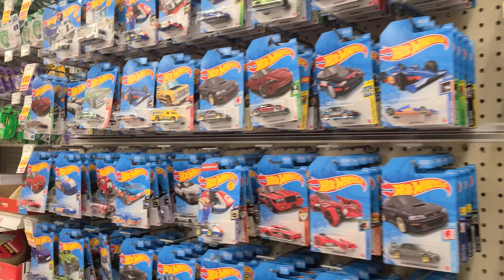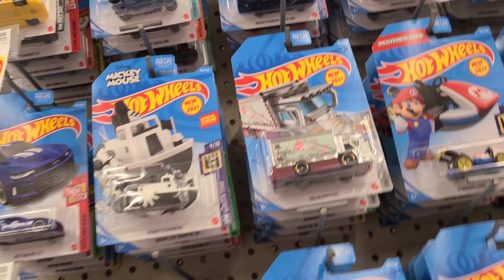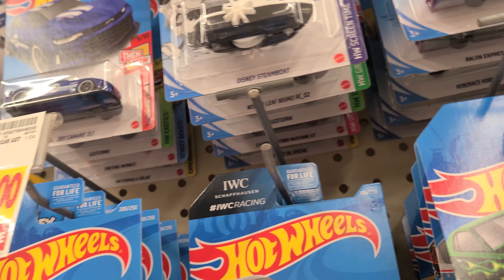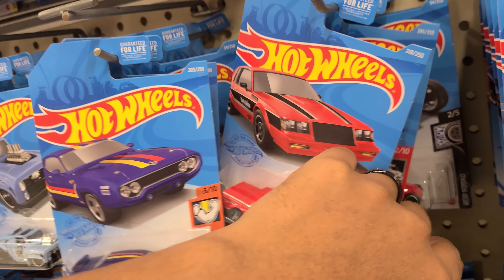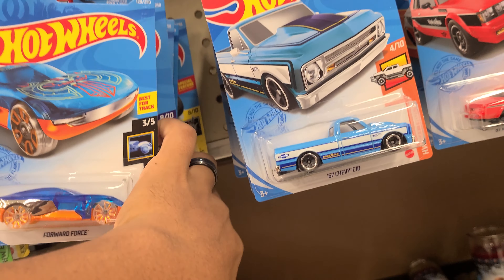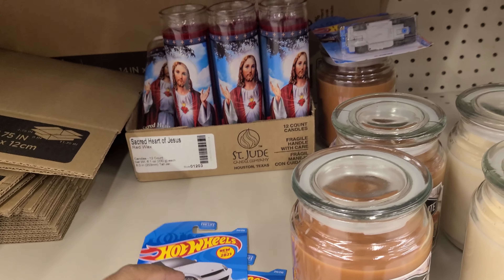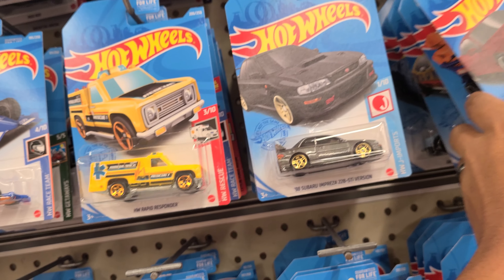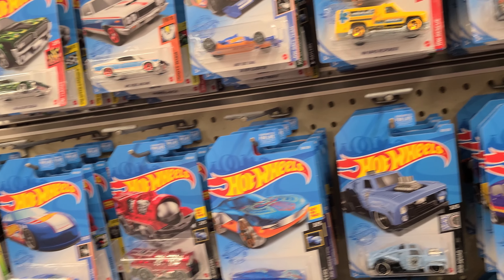Hot Wheels Hunting M case